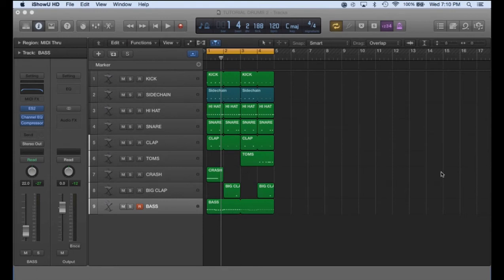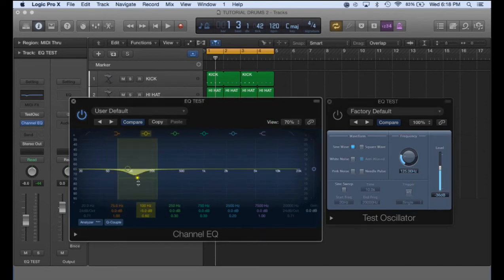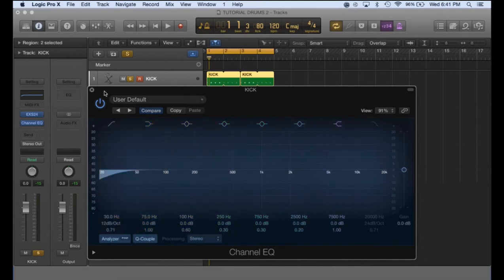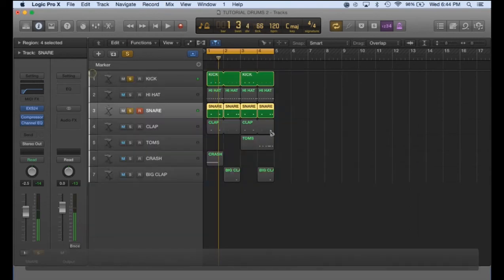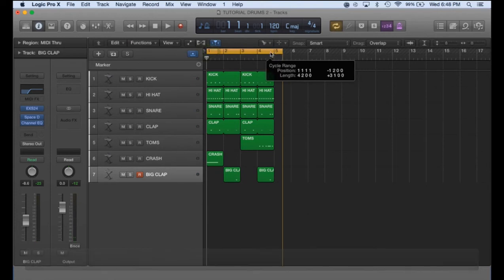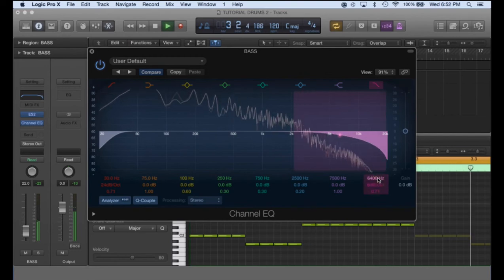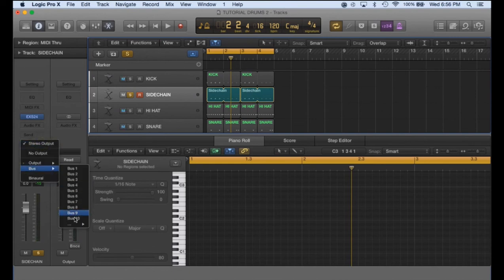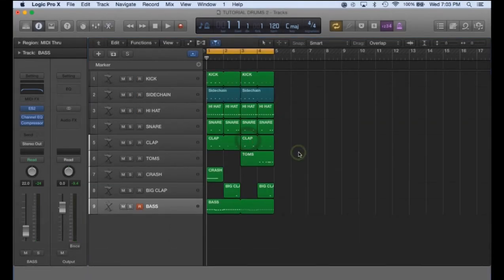Synthwave Series 2: EQ + Side Chain Bass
Ryan from Arcade High continues the Synthwave Series tutorials in Part 2 by showing how to apply basic EQ adjustments to your tracks, as well as adding a basic Bass line with Side Chain. Part 3 will delve into synths and structure.